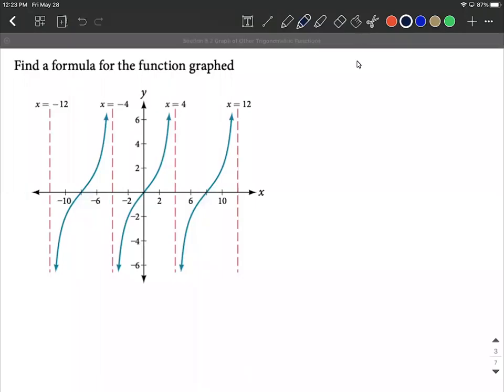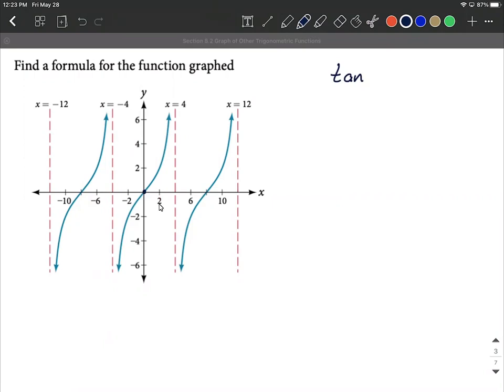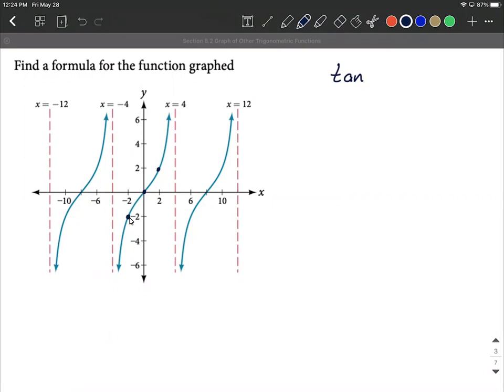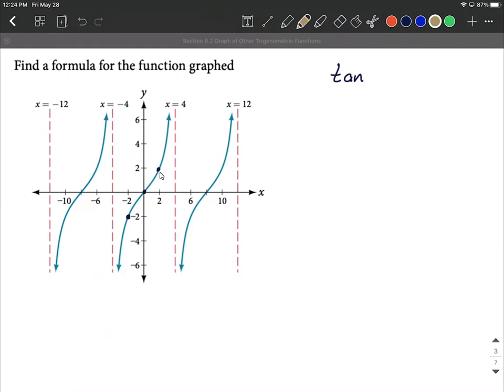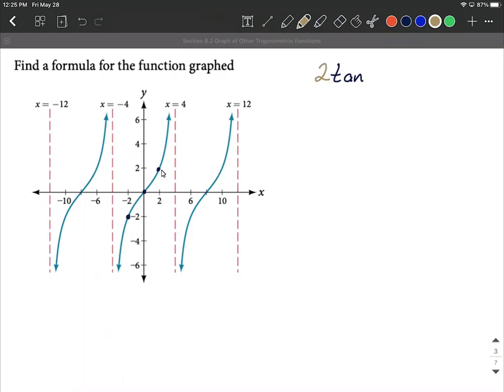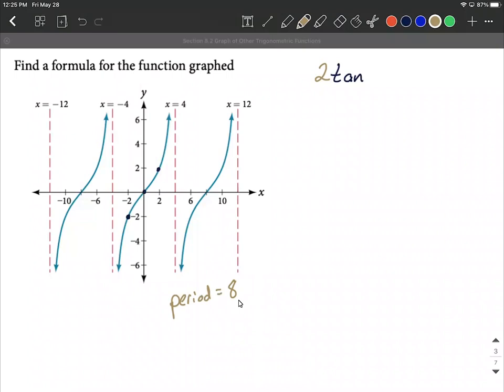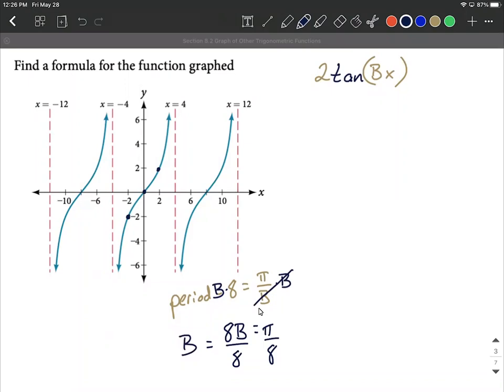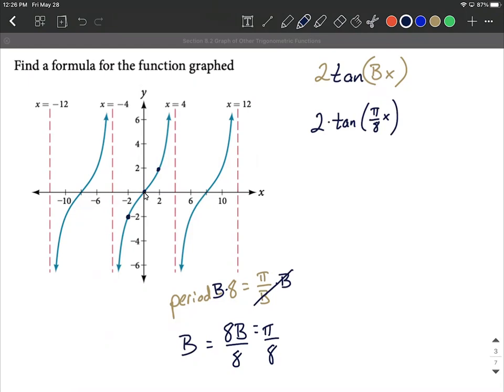Given graph, find equation of tangent tan(x) function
In this example, when given a graphed function, we must use it to find the equation of a tangent tan(x) function that would produce the graph.  We look at key points on our graph to help us find the stretching factor (or number in front).  We also identify the period of the function from the graph to determine a multiple for inside our tangent tan(x) function to produce the given graph.  Each the steps of this process are explained as we walk through the problem.